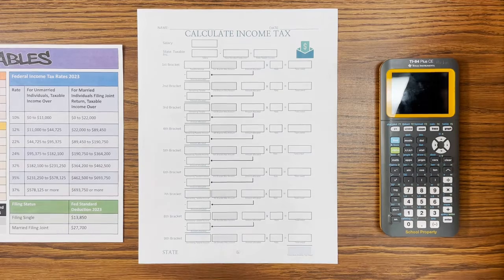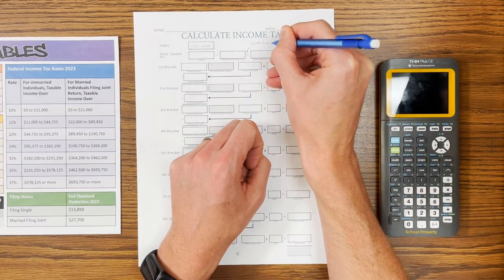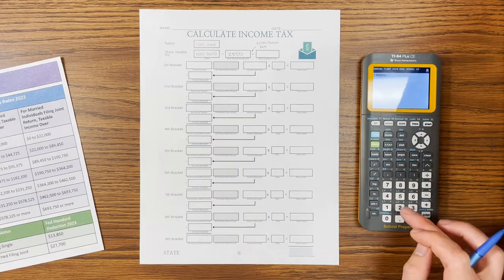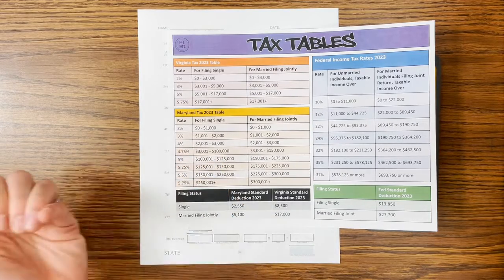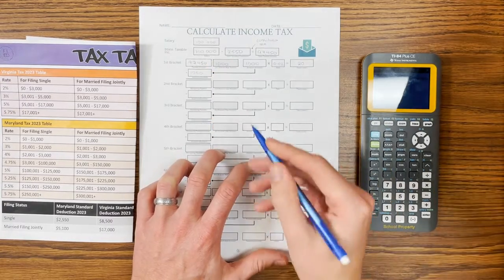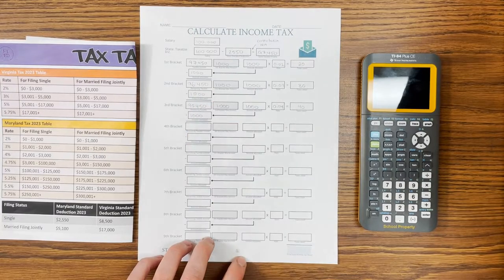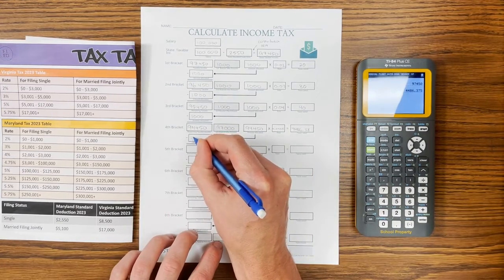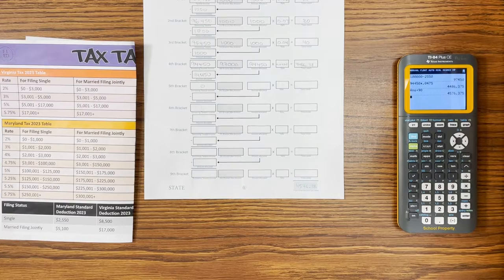Maryland Income Tax 2023 Walk-Through Example for Teaching Taxes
Here's a step-by-step walk-through of how the Maryland State income tax brackets work and taxes are calculated for each bracket. I walk-through a example salary of $100,000, deduct the standard deduction, indicate where traditional retirement contributions would be deducted, and show how the taxable income is disbursed between the different brackets and then taxed to find total income tax owed.

To get your own copy of the guide sheet used in this video, go

To get a copy of the Calculate Net Pay worksheets resource with tax tables and scenarios for students to calculate taxes for, go

This video is for entertainment and education purposes only, in conjunction with the Calculating Net Pay resource on TPT, and not tax advice or instruction on how to do your own taxes. Please seek the advice of a CPA with any questions regarding your taxes.